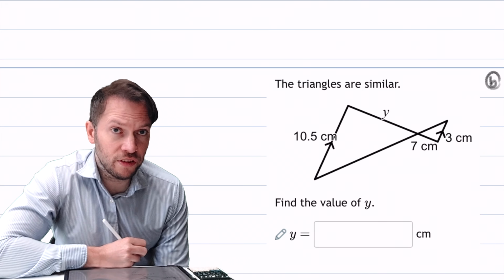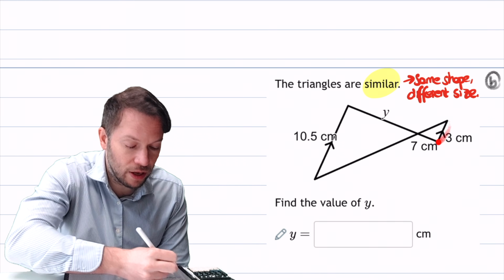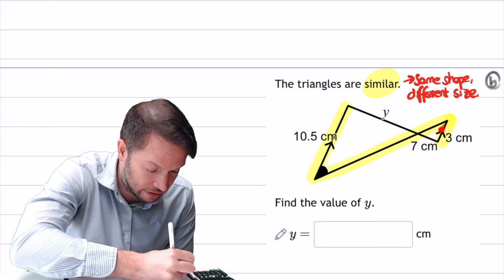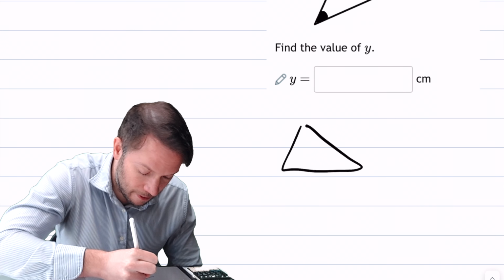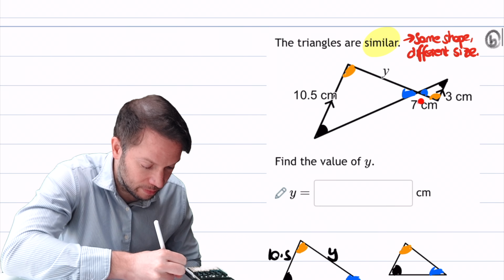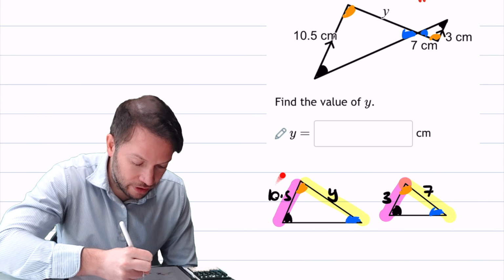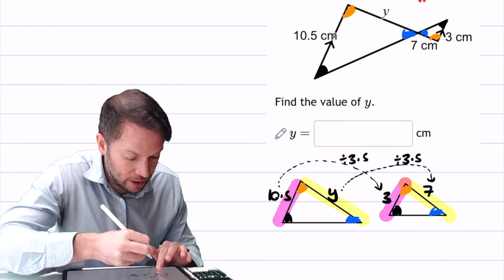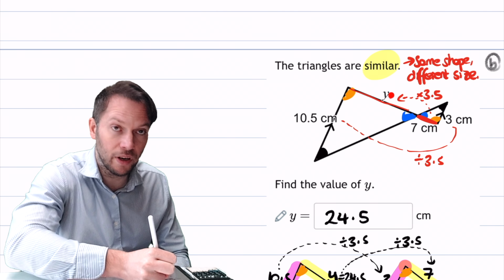Determine unknown lengths given two similar triangles with one vertex in common (292b)